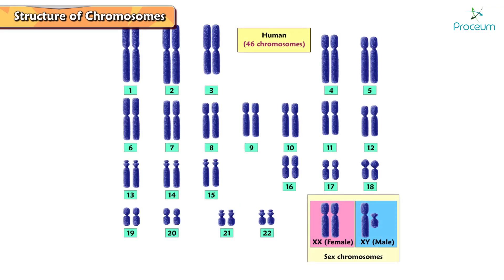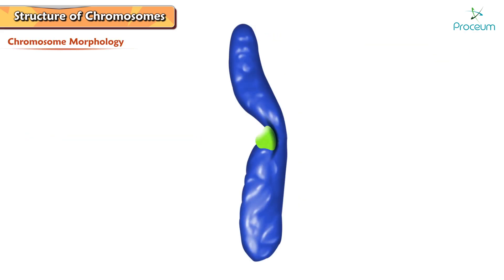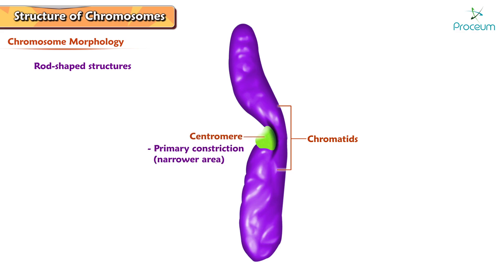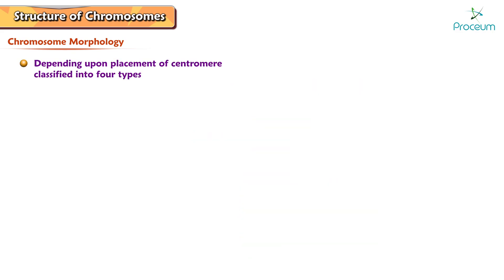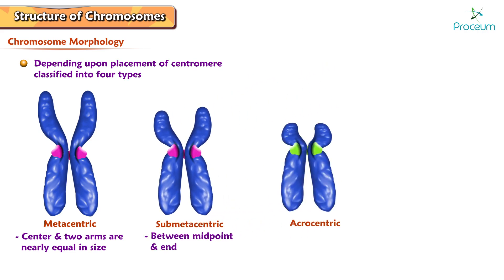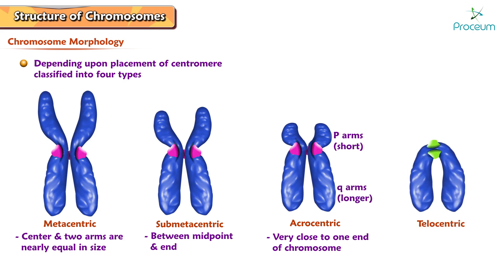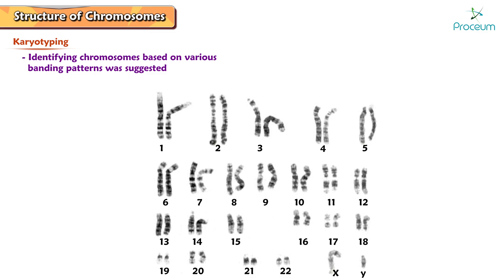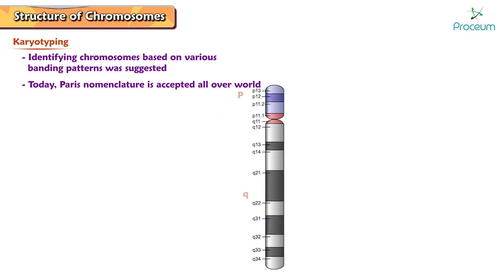Structure of Chromosomes: Chromosome morphology & Karyotyping : USMLE Step 1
Structure of Chromosomes: Chromosome morphology & Karyotyping - AN 73.1 MBBS CBME Curriculum

Chromosomes are long, thin, and thread-like structures that carry genetic information in the form of DNA. They are located in the nucleus of a cell and are visible under a microscope during cell division.

The structure of a chromosome can be divided into several components. The two main components are the chromatin and the centromere. Chromatin is a complex of DNA and proteins that form the bulk of the chromosome. The centromere is a region of the chromosome that holds the two sister chromatids together.

There are different types of chromosomes based on their morphology or appearance. The most common types of chromosomes are metacentric, submetacentric, acrocentric, and telocentric.

Metacentric chromosomes have a centrally located centromere and two arms of equal length.
Submetacentric chromosomes have a centromere that is slightly off-center, giving the chromosome two arms of different lengths.
Acrocentric chromosomes have a centromere that is located near one end of the chromosome, resulting in one very long arm and one very short arm.
Telocentric chromosomes have a centromere located at the very end of the chromosome, resulting in a single long arm.
Karyotyping is a laboratory technique used to identify and analyze the number and structure of chromosomes in an individual's cells. During karyotyping, cells are treated with a chemical that stops them from dividing at the metaphase stage of cell division, when the chromosomes are most condensed and visible. The cells are then stained and examined under a microscope, and the chromosomes are arranged in order according to their size, shape, and banding pattern. This allows for the detection of chromosomal abnormalities, such as missing or extra chromosomes, or structural rearrangements, which can be associated with genetic disorders.